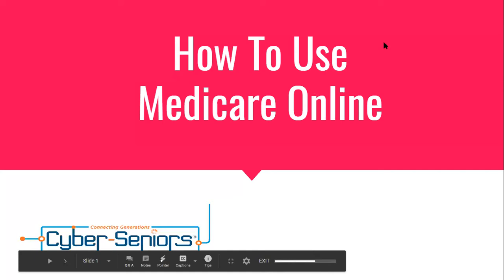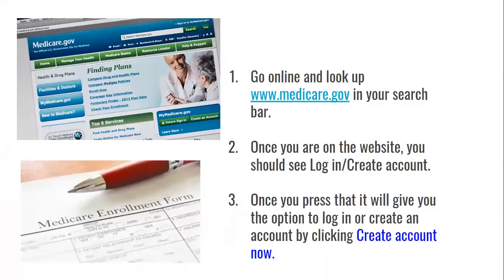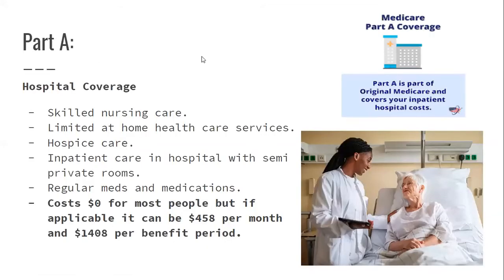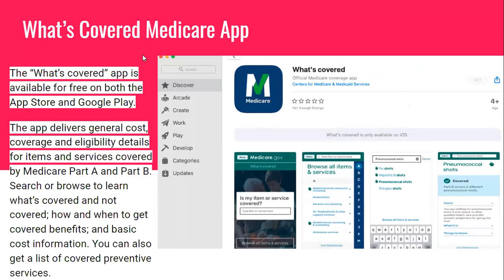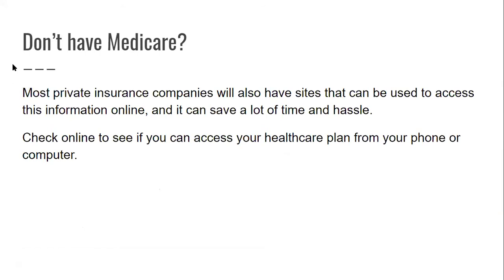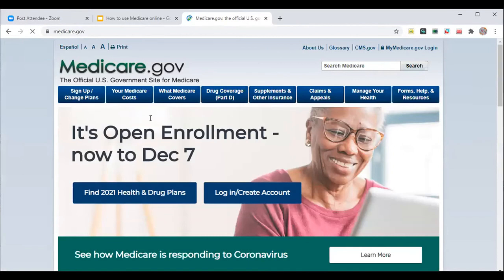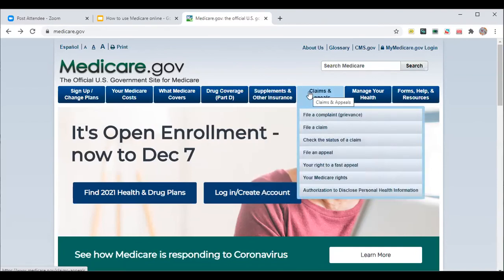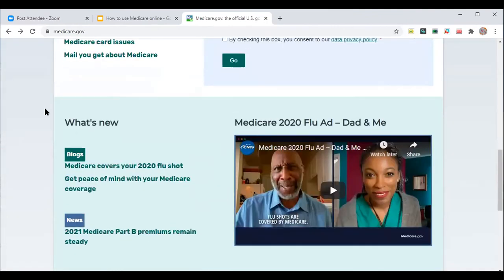Accessing Medicare Online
During this Cyber-Seniors webinar, our teen tech mentors help you learn how to access American Medicare on the official government website.